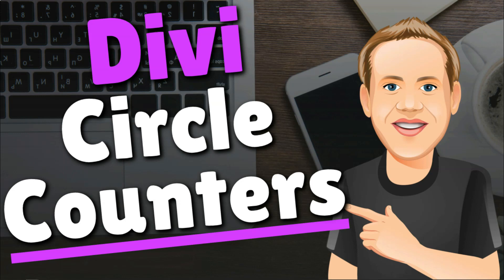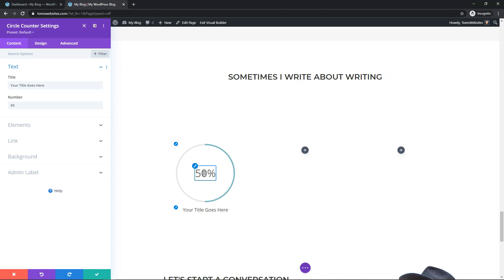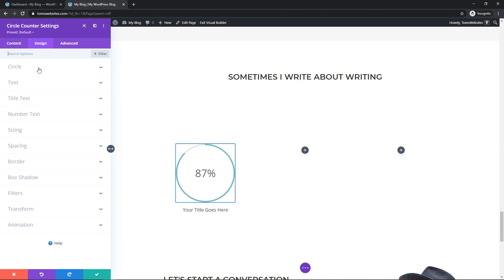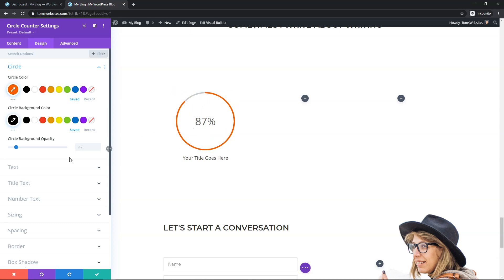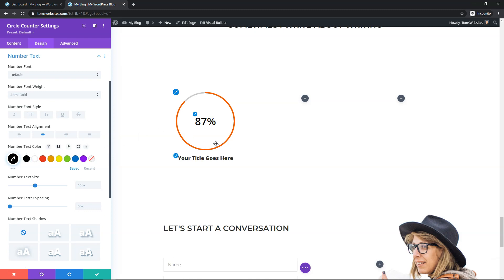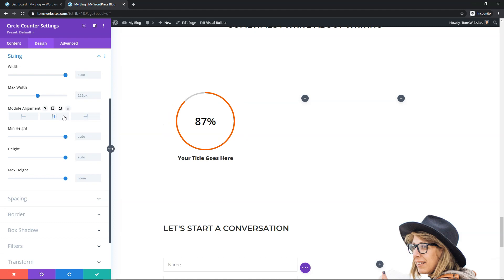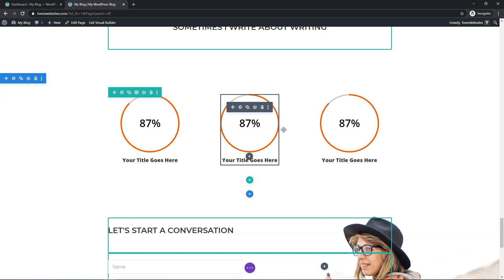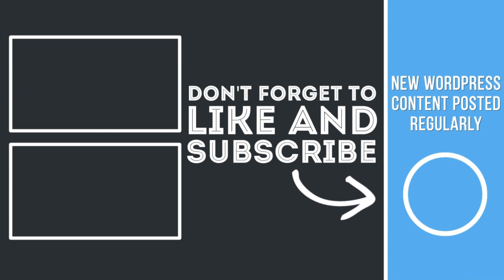Divi Circle Counter - The Basics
In this video I cover the basics of the Divi circle counter module. The circle counter is a very easy to use Divi module. I show how you can set it up with a Divi blurb and change the colors and size. I also go over how to change the text and percentages. I hope this Divi circle counter video helps you out!

Best Hosts:
Hostinger:

WordPress Builders:
Elementor:

WordPress Theme:
Astra:

SEO:
SEMRush: